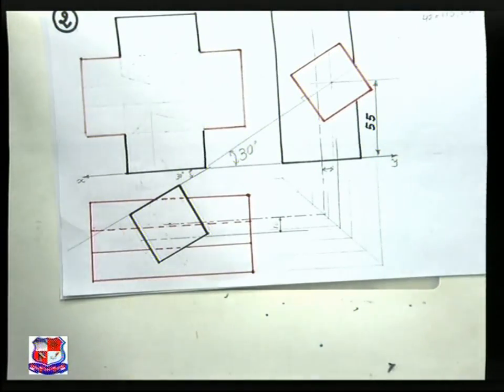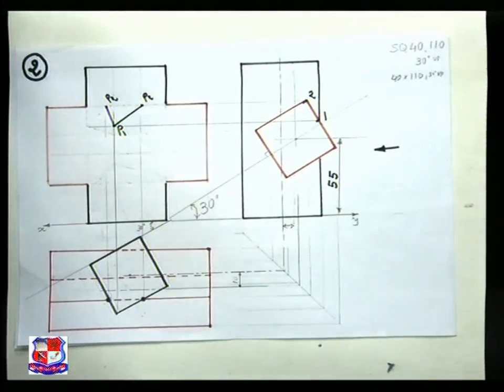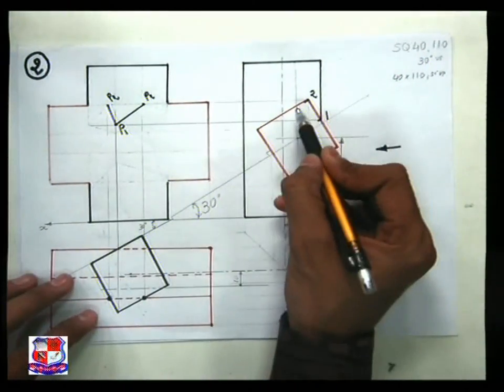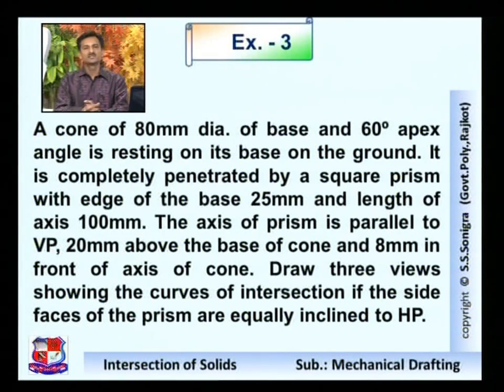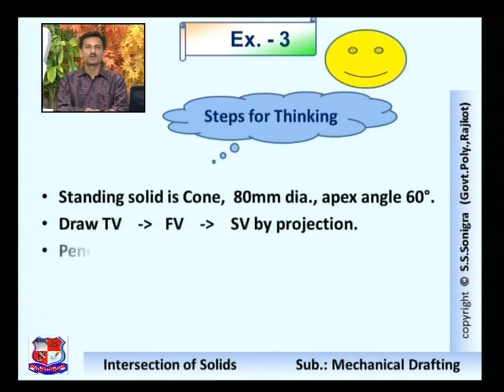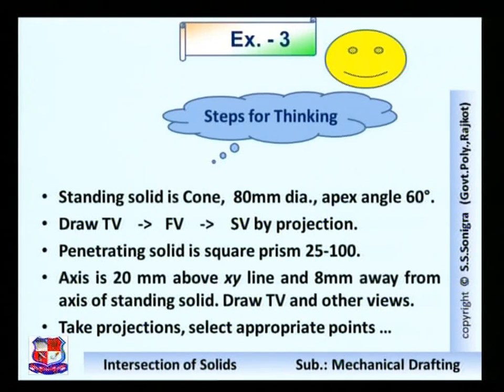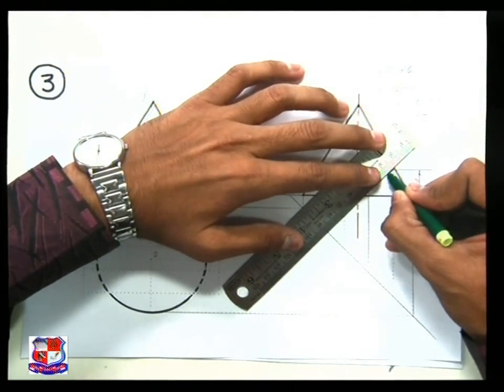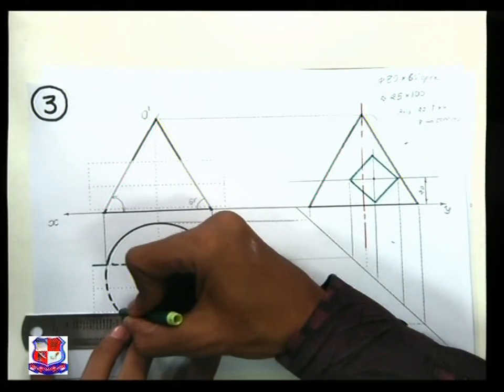Sonigra Sunilkumar Mechanical Drafting Intersection of solids and surfaces 2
Sonigra Sunilkumar -Government Polytechnic, Rajkot- Mechanical Drafting - Intersection of solids and surfaces- Solution of examples based on Intersection of prism, cylinder and cone.